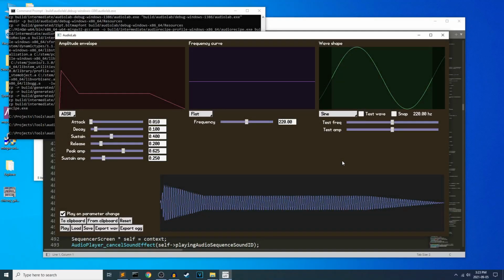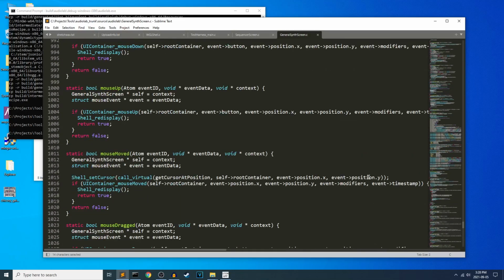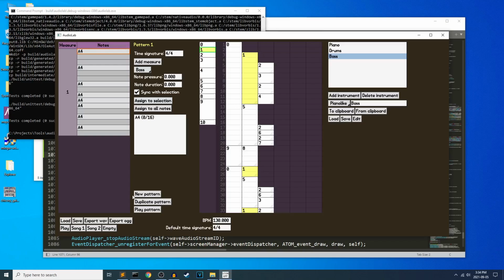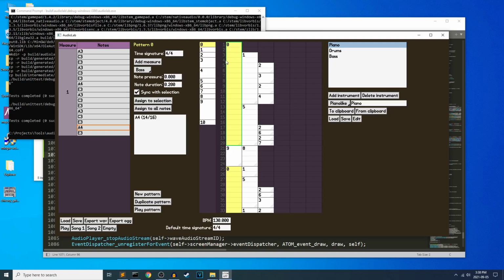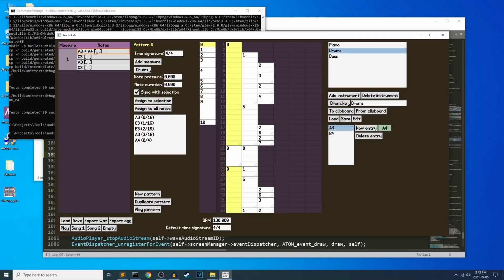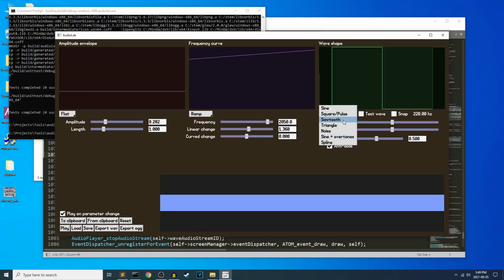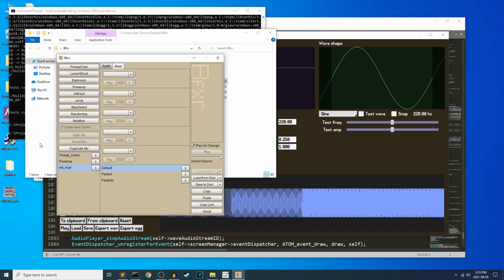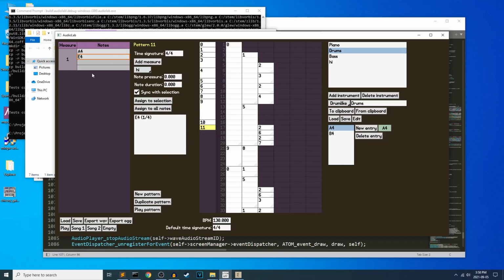AudioLab devlog #5: First real composition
It's starting to become usable! I'm real happy with the direction this is going, and the speed it's getting there. Good things are happening.

0:00 3 long weeks
1:42 composition3.stemmusic
4:08 Fixing a UI bug
7:48 How I put it together
21:05 Reproducing some familiar sounds
23:00 Waveform anti-aliasing
26:10 Next steps